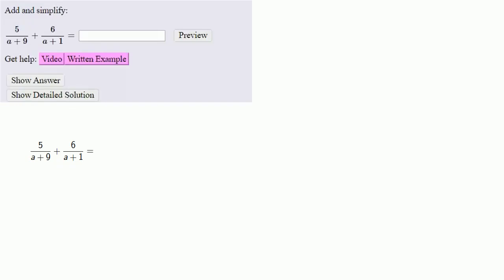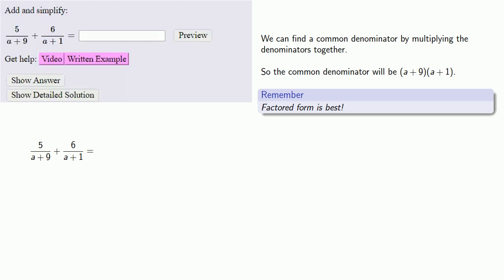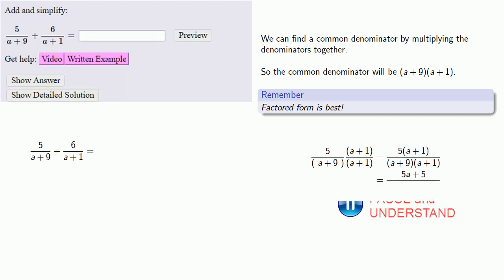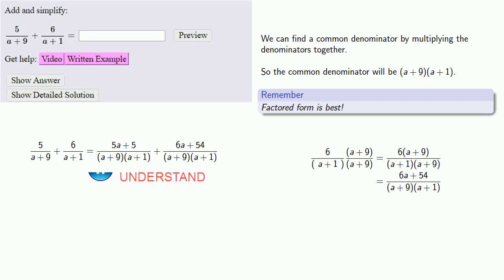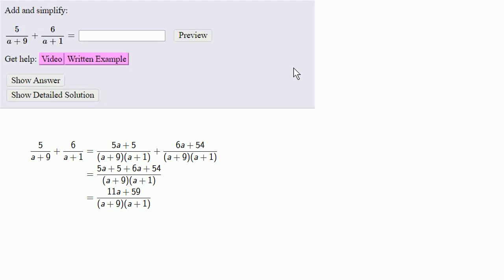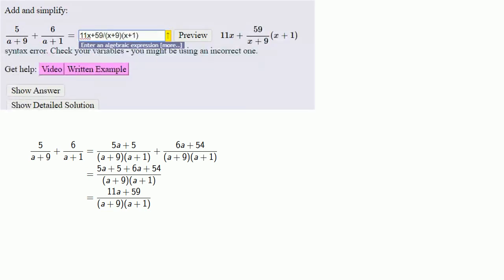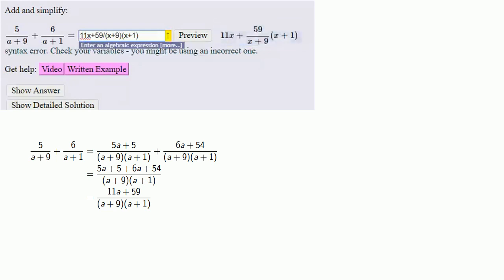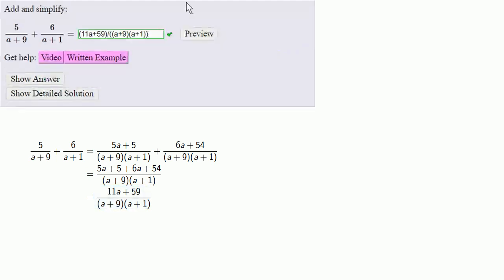Adding Rational Expressions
How to add rational expressions.